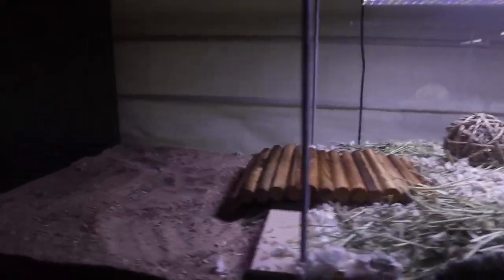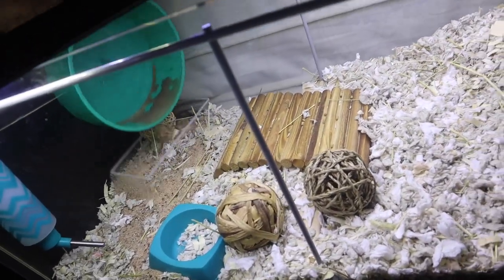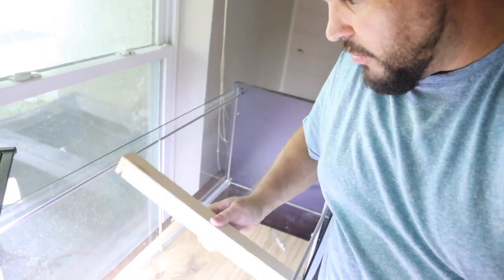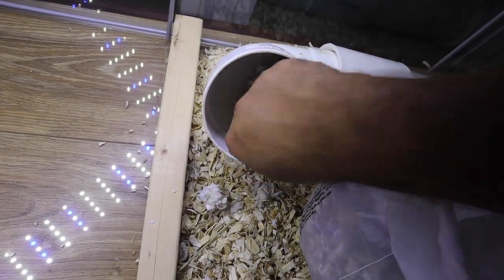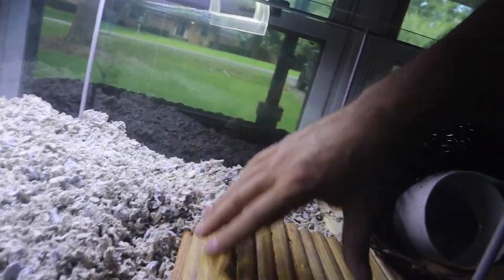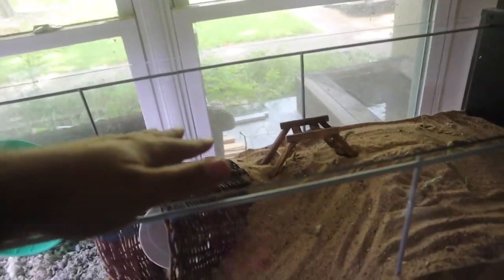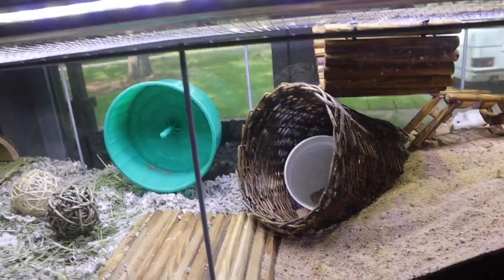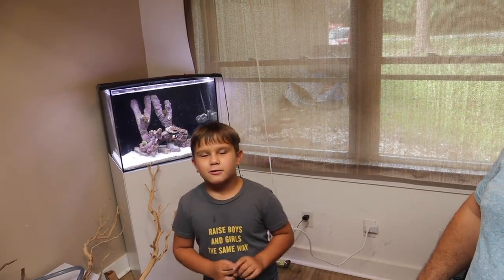Dwarf Hamster Gets Natural Enclosure (Robo Hamster)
In this video our dwarf hamster (robo hamster) gets natural enclosure. This is Carl, and Carl is a Roborovski hamster that comes from the deserts of Mongolia and China.

Voice and Text:
628-2JANICE

What I use in almost ALL of my tank builds:
LIGHTS
18-24 inch light (10 gallon)
30-36 inch light (29 gallon - 55 gallon)
36-48 inch light (55 gallon - 75 gallon)
48-52 inch light ( 75 gallon - 100 gallon)

CHEMICALS
Fritz Turbo Start 1 oz - Treats up to 50 gallons
Fritz Turbo Start 4 oz - Treats up to 200 gallons
Fritz Complete - Treats up to 4800 gallons
Fritz Glass Cleaner
Fritz FritzZyme 7 Freshwater Bacteria